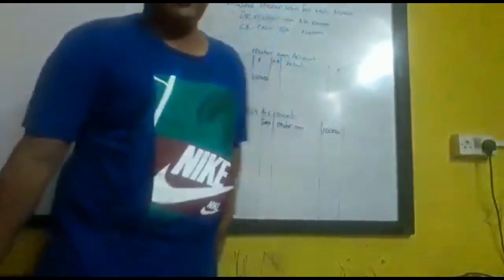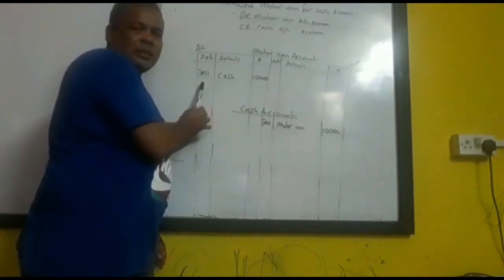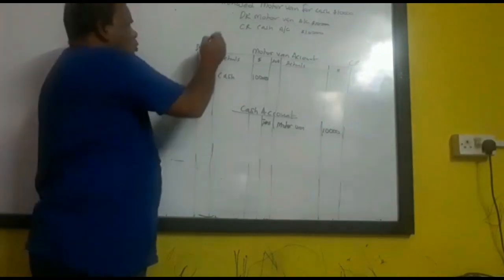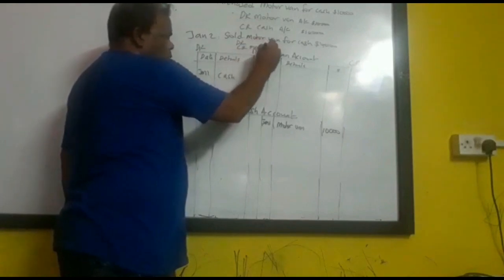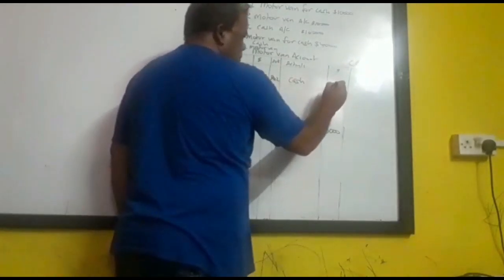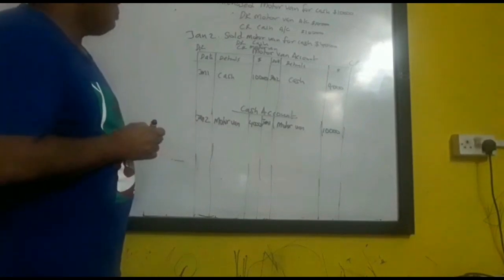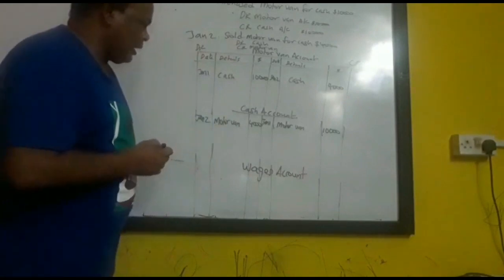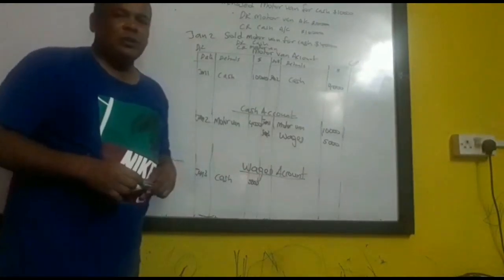Double entry (ACCOUNT full explanation)